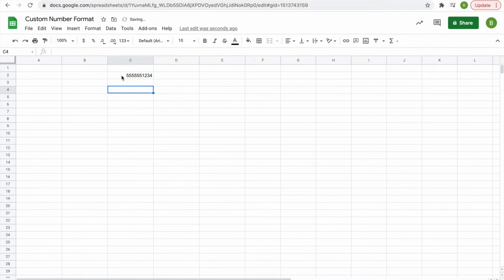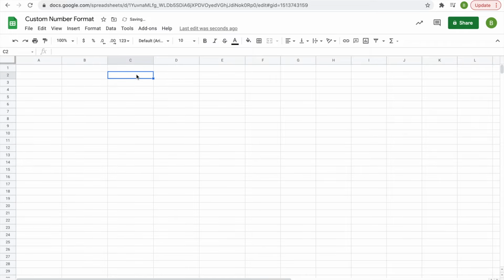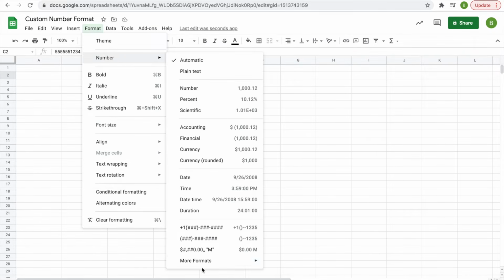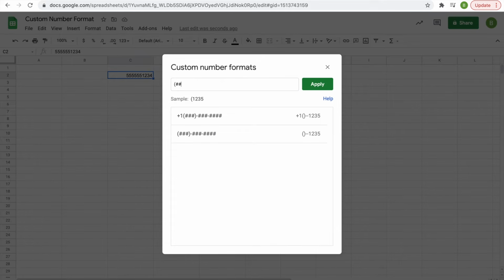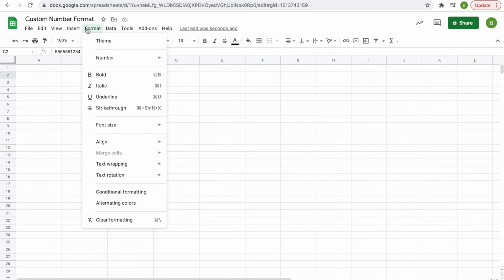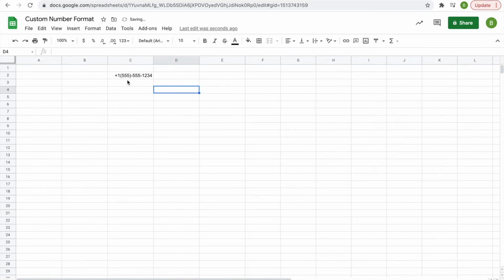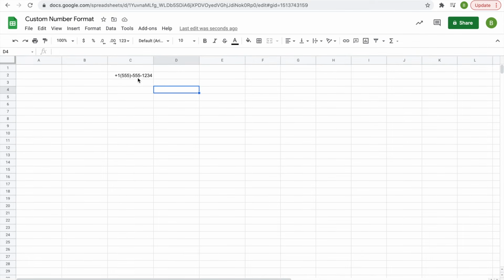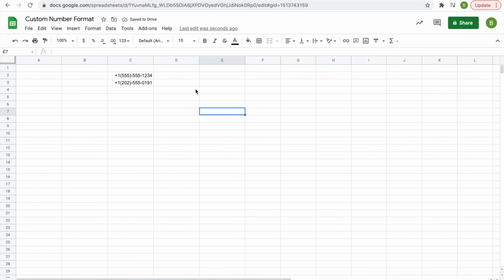CUSTOM FORMATTING OF PHONE NUMBERS IN GOOGLE SHEETS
Custom Number Formatting allows you to make many different alterations to your spreadsheet. In this video we will look at how to format a 10 digit number into a visually appealing phone number.